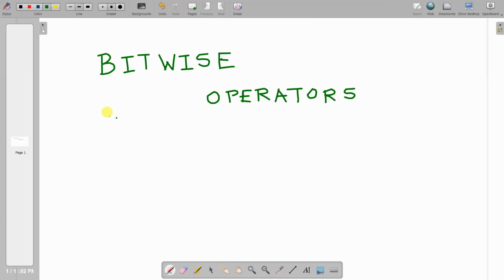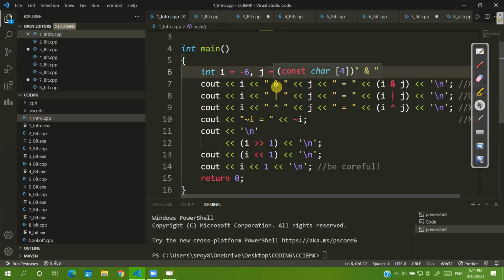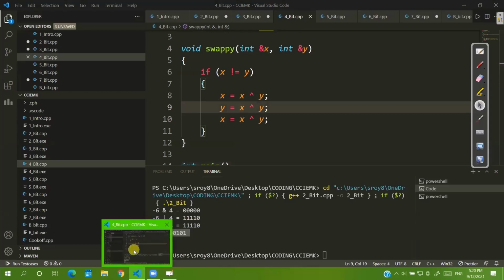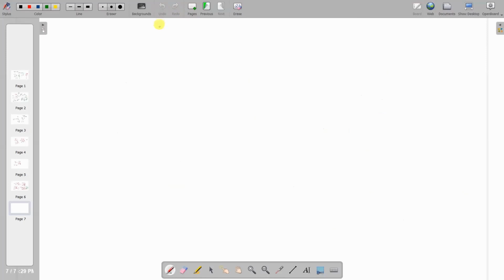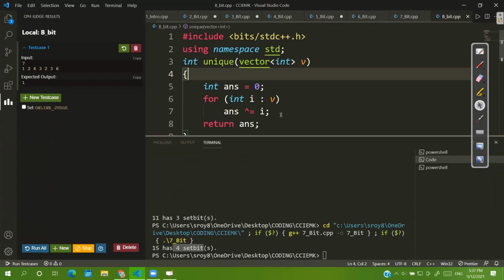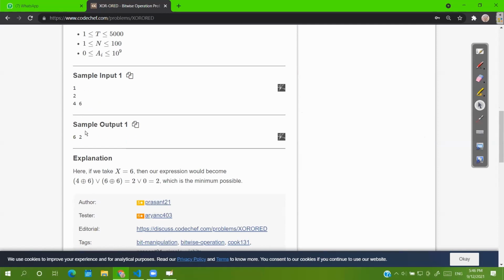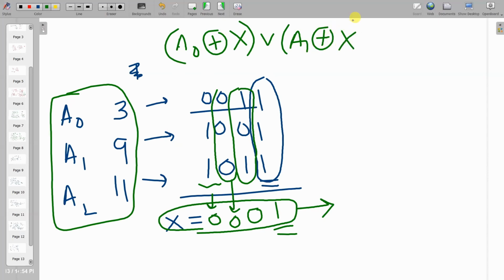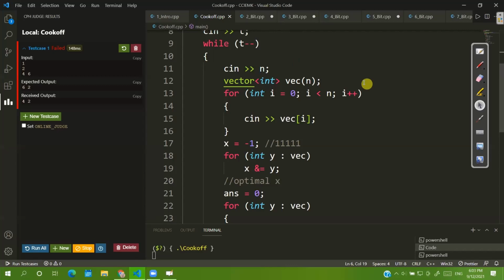Learn Bit Manipulation | Codechef IEMK Chapter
Don't let Bit Manipulation fear you anymore. Watch this session on Learn Bit Manipulation organised by Codechef IEMK Chapter on 12th Sept 2021.

3:06 Start
44:30 XORORED Problem for Codechef

Correction: Mashup contest in Thursday, 16th September 2021 at 7pm. Following this there will be a Post-Contest Discussion on 17th September 2021 at 5pm.

Follow us to stay updated with all the upcoming events